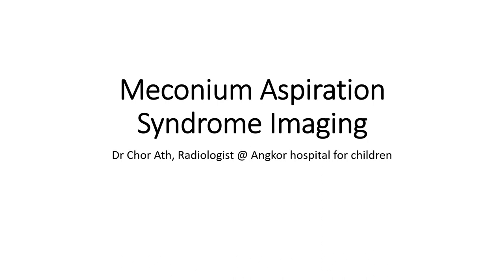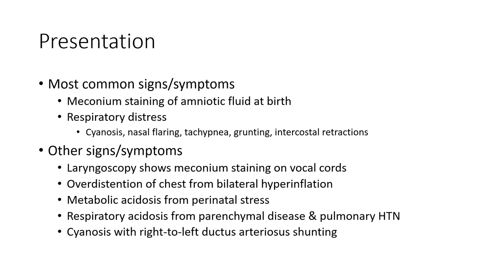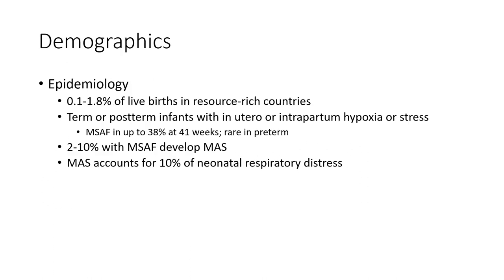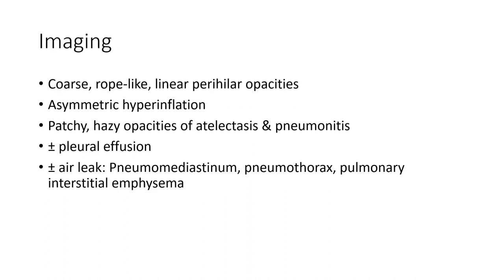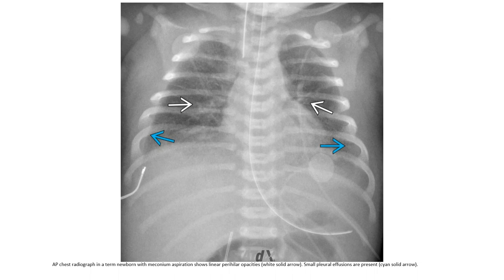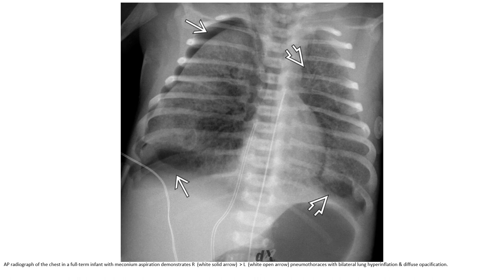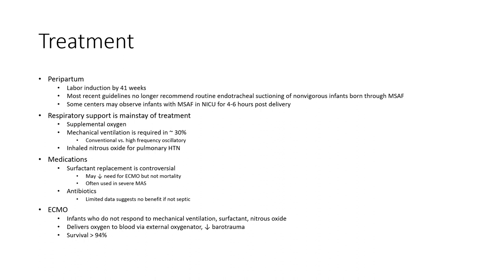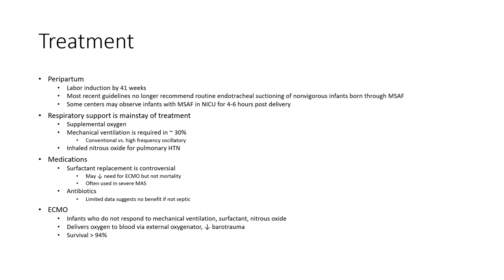Meconium Aspiration Syndrome Imaging